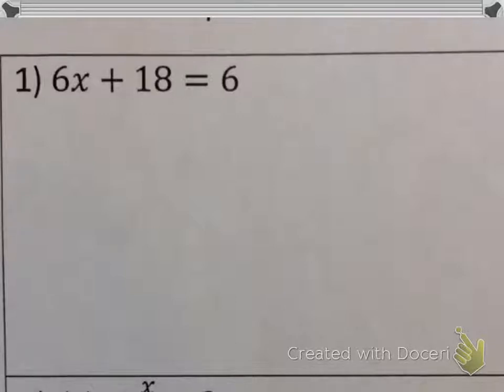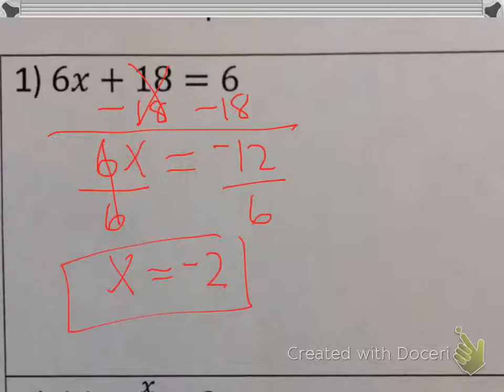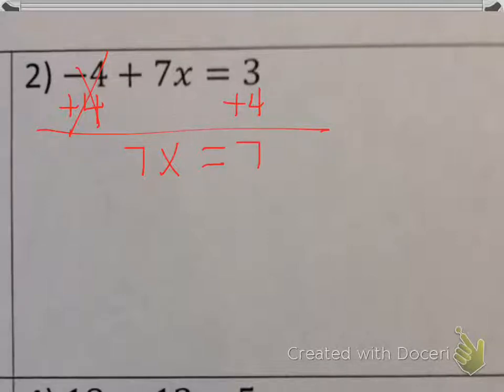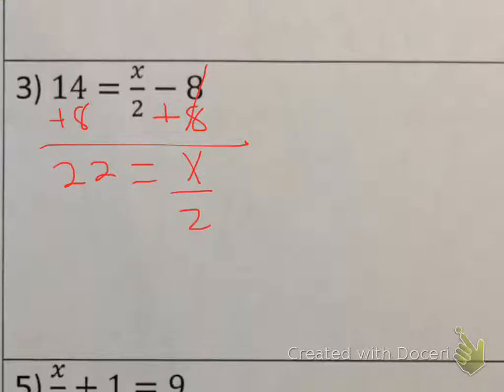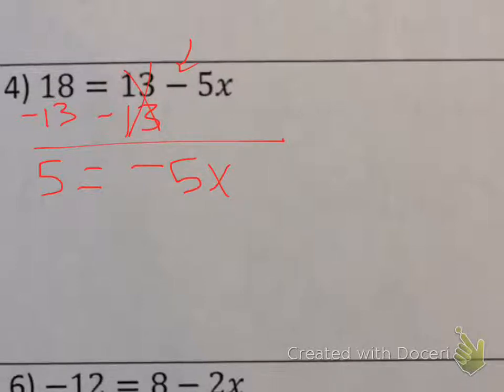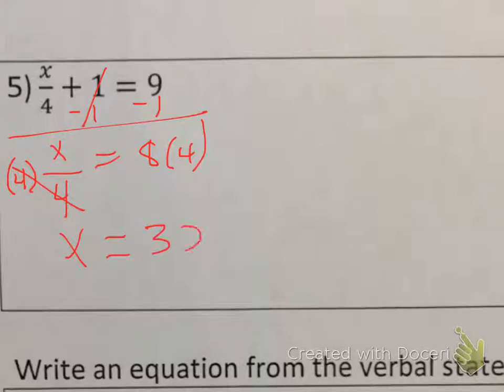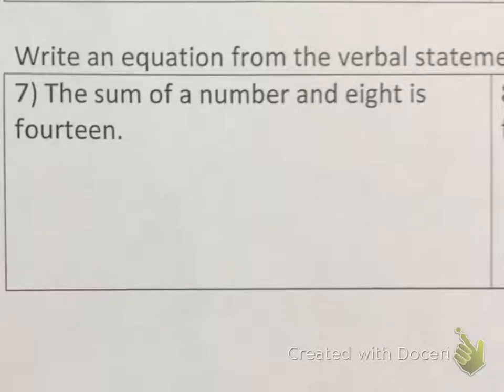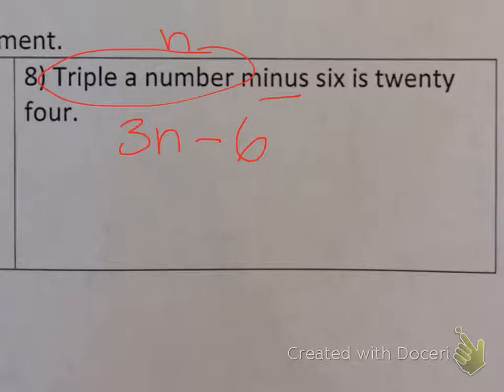2.1 Notes math 1